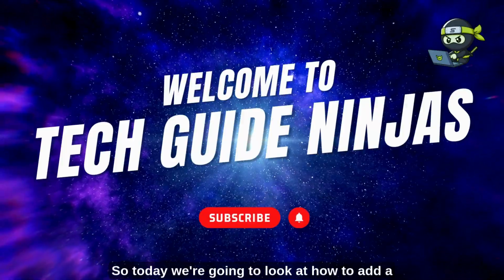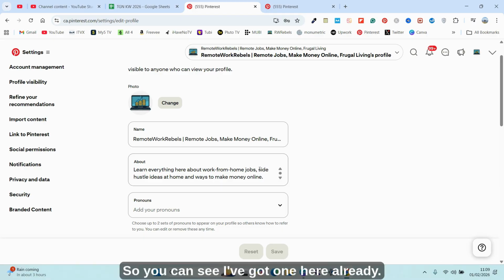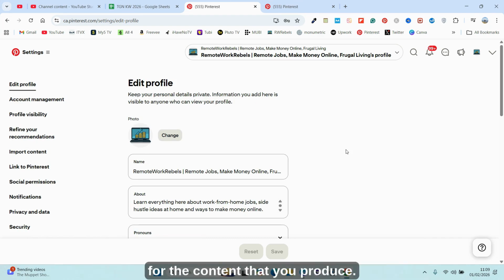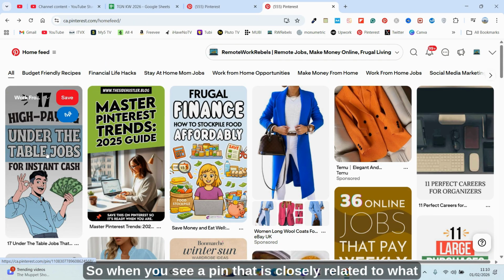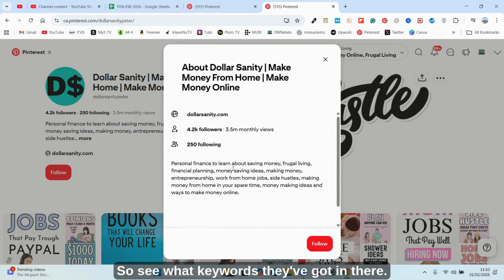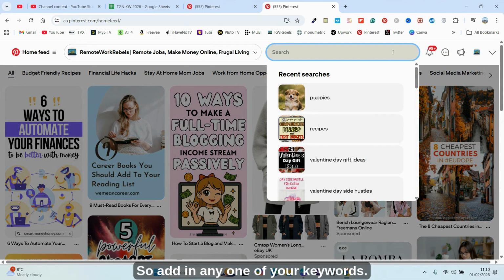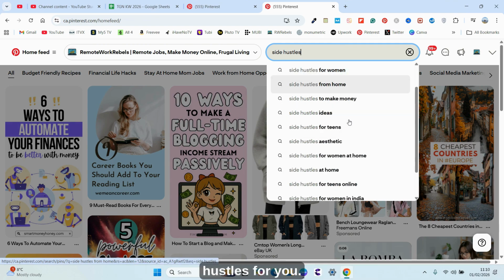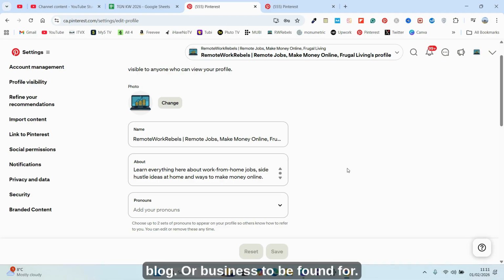The Pinterest Profile Description That Actually Gets You FOUND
Today, we're diving into how to add a Pinterest profile description.

This quick Pinterest tutorial shows you exactly how to use profile edit options to add a description, ensuring your profile is well-optimised.

Learn how to leverage these Pinterest marketing best practices to reach your target audience 🚀.